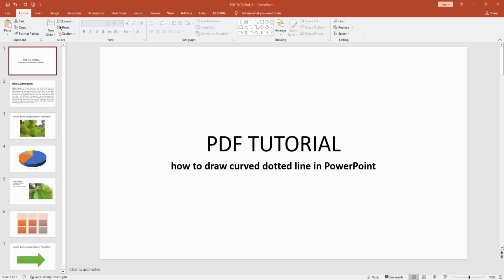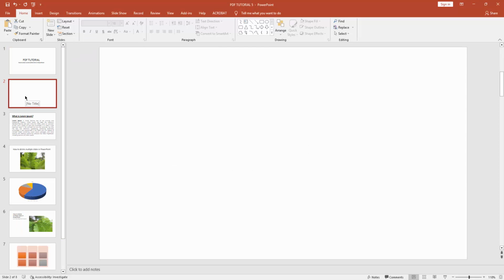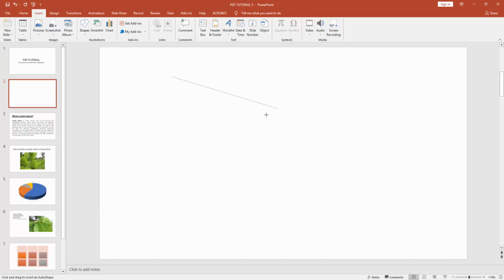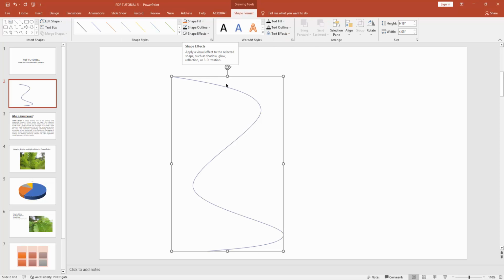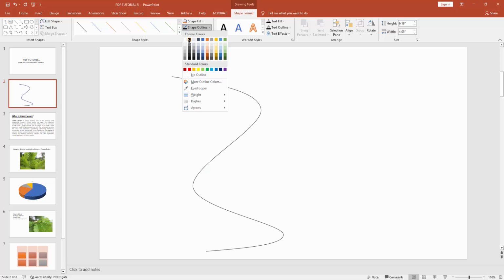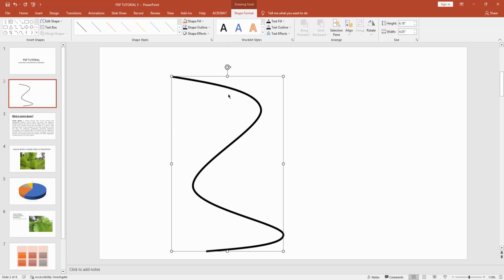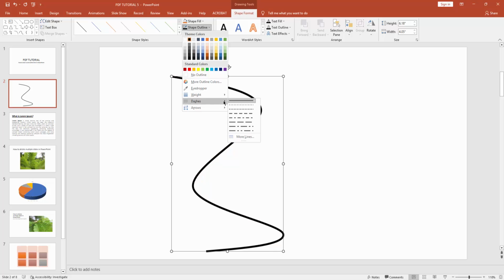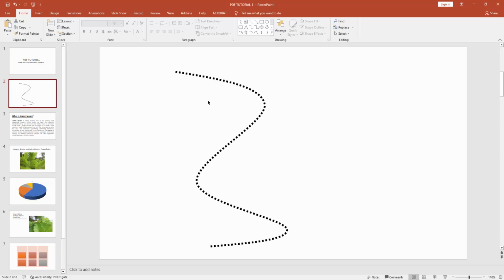how to draw curved dotted line in PowerPoint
Assalamu Walaikum,
In this video I will show you, how to draw curved dotted line in PowerPoint.  Let's get started.